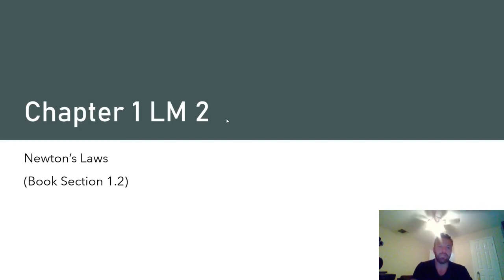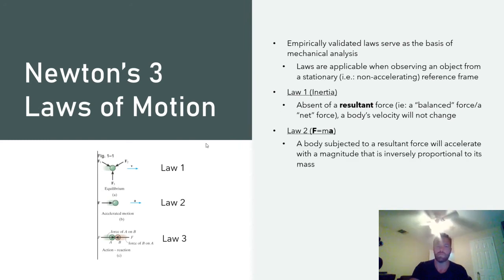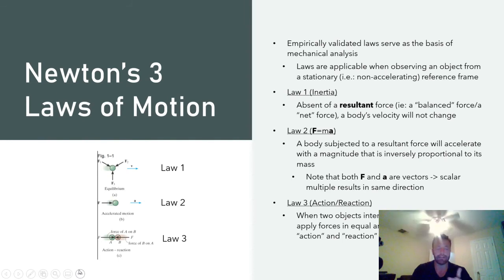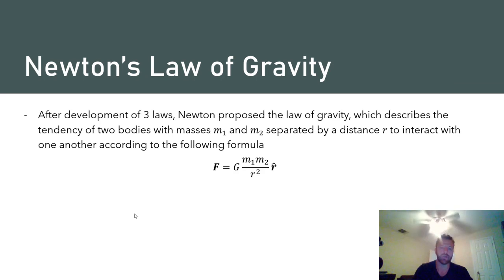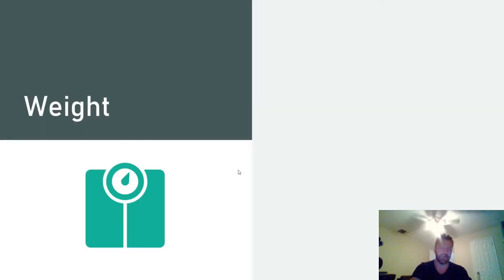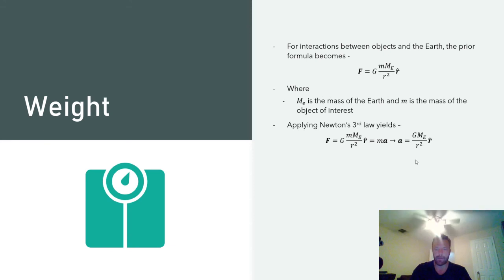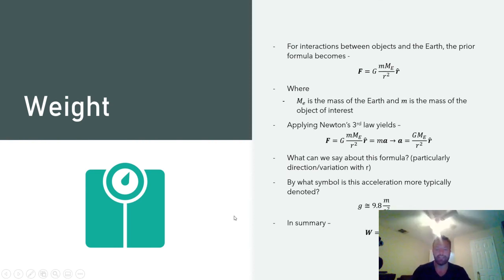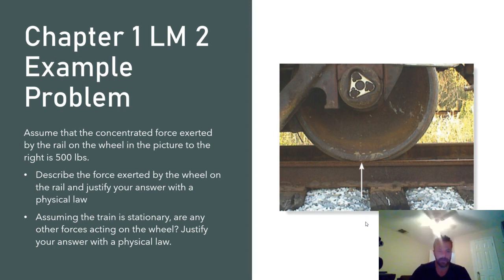Chpt 1 LM 2 - Newton's Laws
Video microlecture for Chpt 1 LM 2